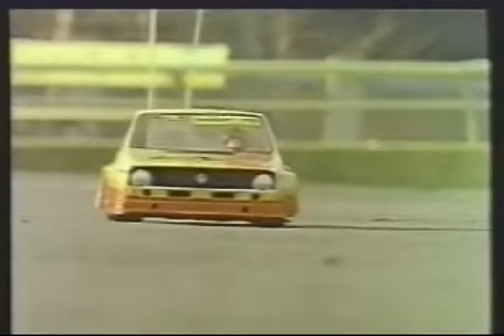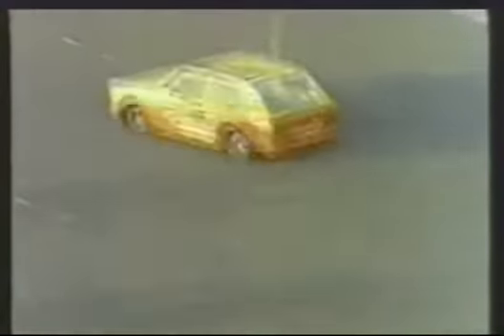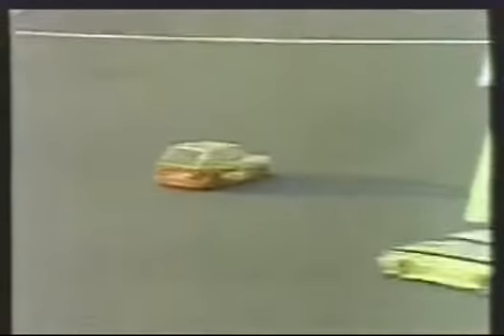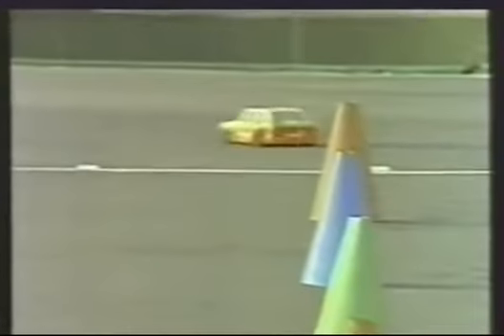Tamiya VW Golf Racing Gr.2 + Renault 5 Turbo (official promo 1981)